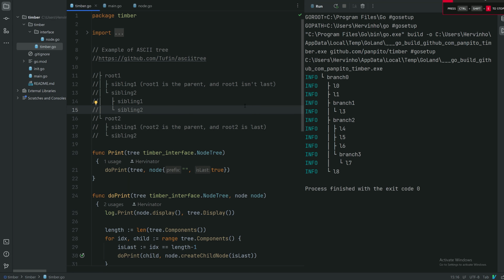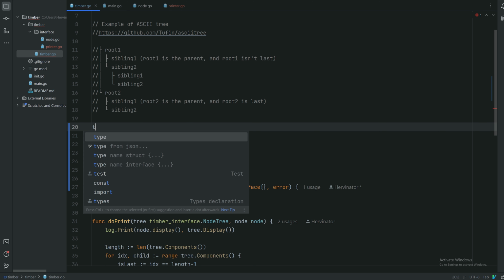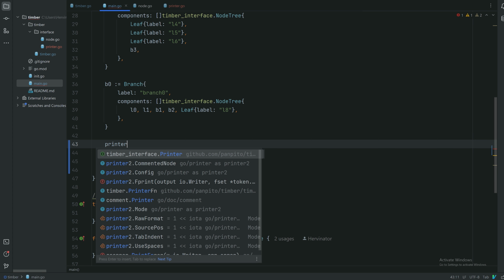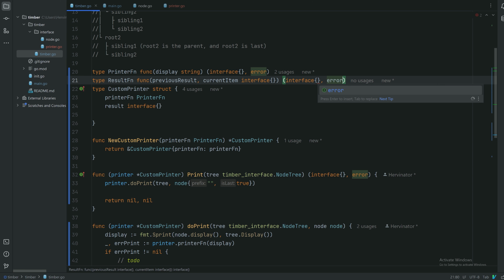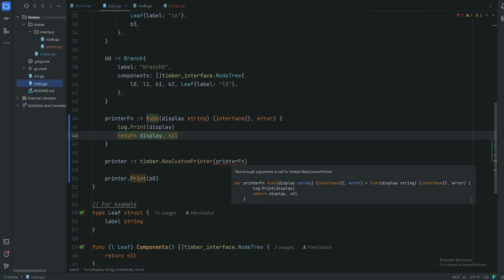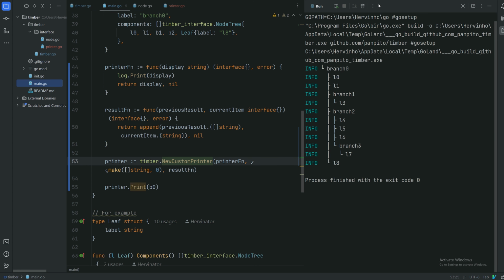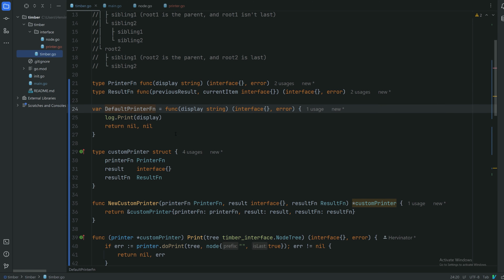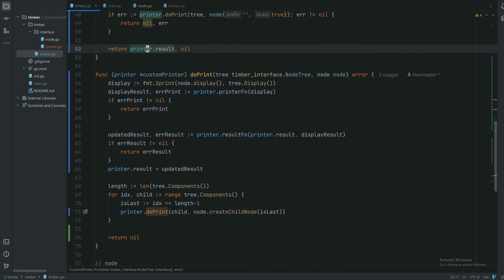[Golang] Publish your own library! (part 3)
Mini-serie on how to publish your own Golang library!
Part 3: Refactoring in preparation of testing, learn how to give flexibility to a package!

Golang version: 1.19
IDE: Goland
OS: Windows
Accent: French